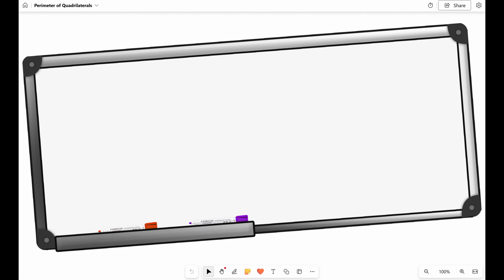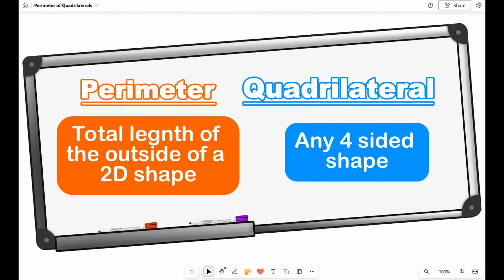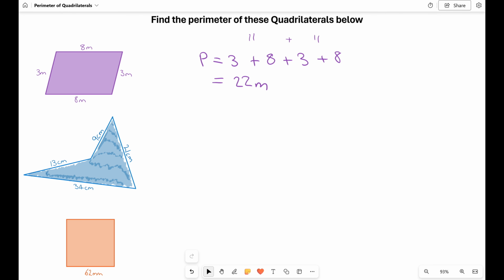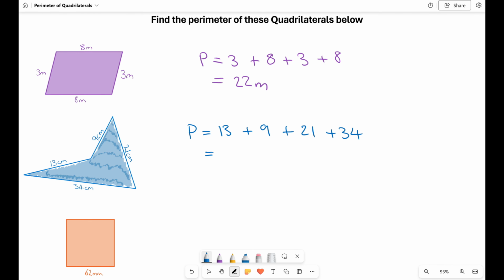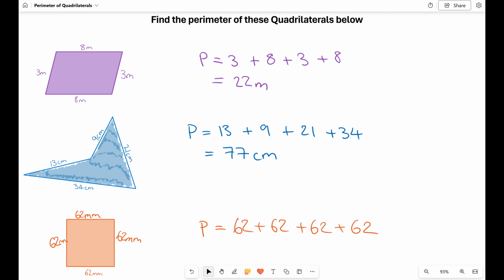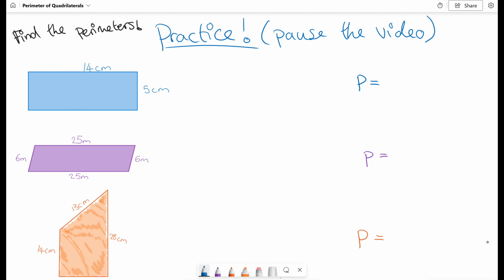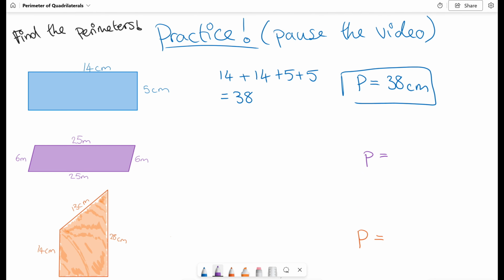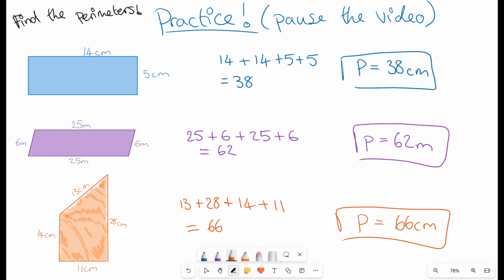Perimeter of Quadrilaterals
Learn how to find the perimeter of quadrilaterals

Timestamps:
0:00 - Intro
1:16 - Explanation & Examples
4:03 - Practice